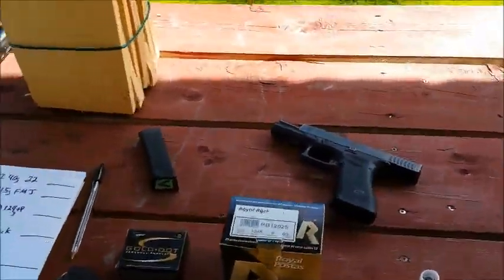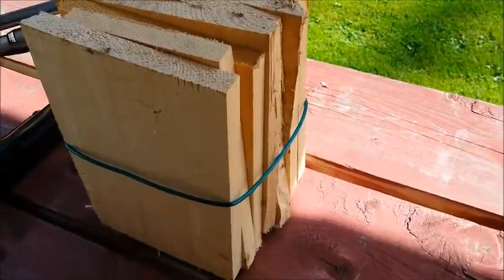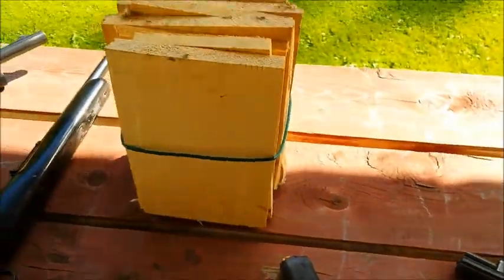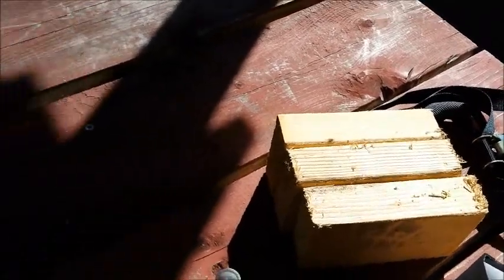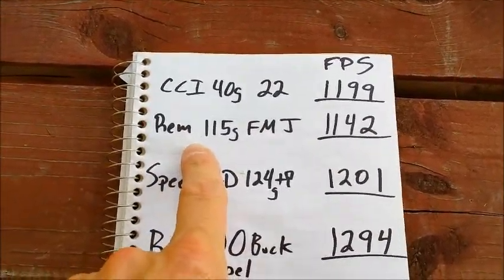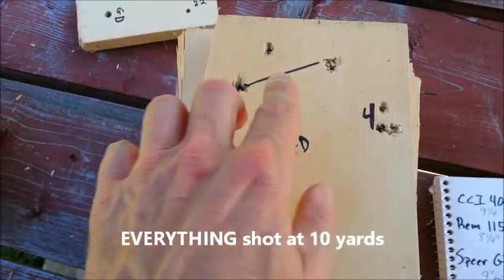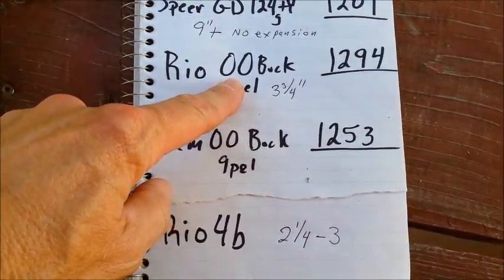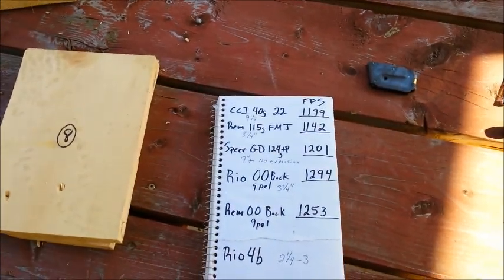Buckshot penatration on wood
Sorry the vid is so long, but there was a lot of stuff!!
After helping with a shotgun class recently, I wanted to checkout what depth buckshot would achieve, I used the easiest test medium I could come up with. In a couple of parts of the vid the penetration of the 22 is shown as 9 1/4", that is incorrect and I added a clip showing the 4 3/4" it actually achieved. That amount is substantial, but the wound channel is smaller than the .33" diameter 00 buckshot.